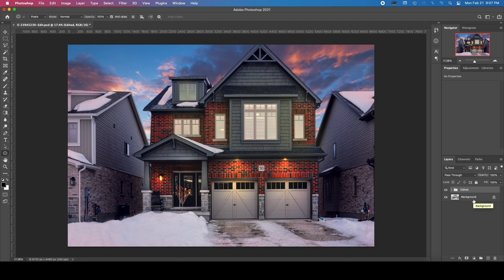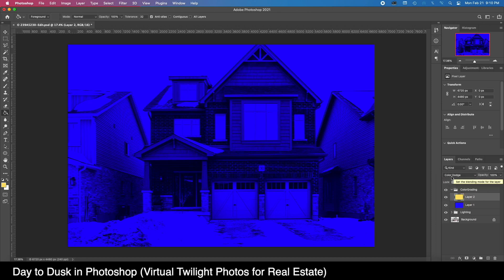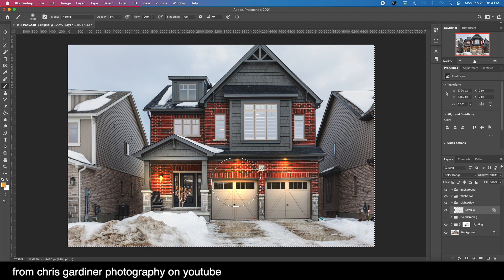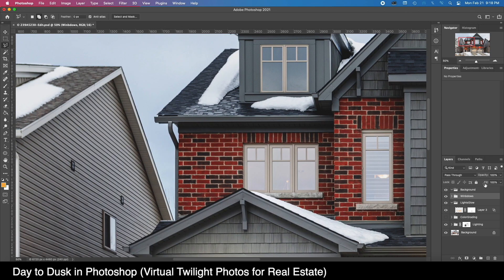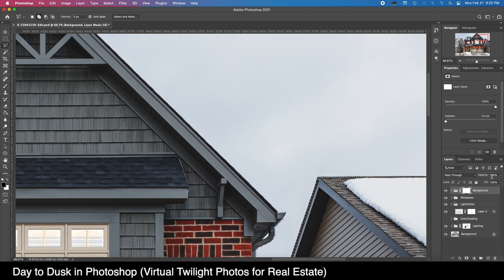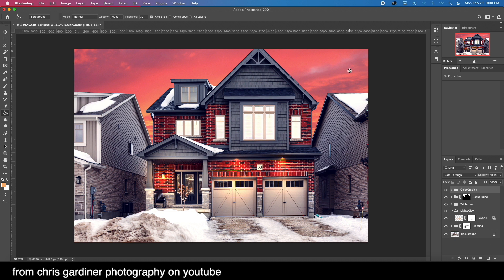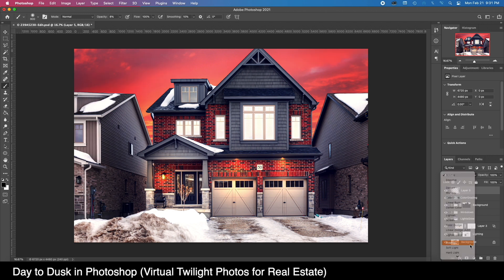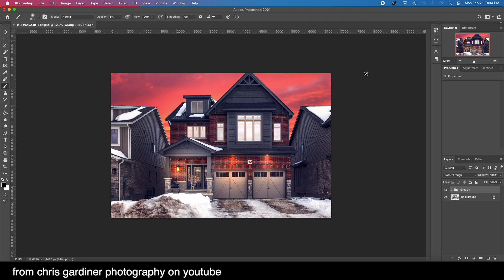How To: Day to Dusk or Virtual Twilights with Photoshop Tutorial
Here's the next chapter in my real estate marketing materials tutorials.

Fake twilight tutorial also known as virtual twilights, day to dusk editing, and more. Let me show you some of the simple steps involved in taking a regular daytime image on a house, and giving it some extra OOMPH and hopefully help catch some eyes by dramatizing the scene through simulating a dusk, twilight, or sunset hour.

We are using photoshop here, however many of these steps are able to be completed in free and open source image editing software such as Hugin!
We make use of blend modes, layering, masking, and some painting, but nothing too complicated at all.

After watching this you should be ready to make some virtual twilights of your own!